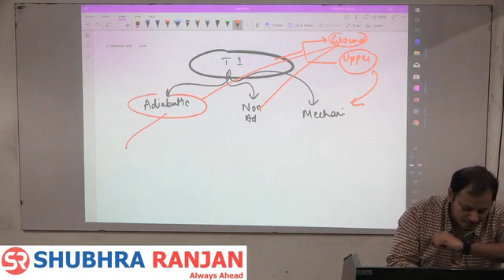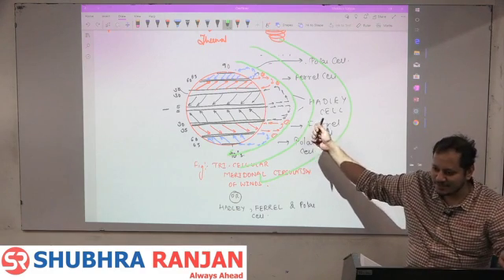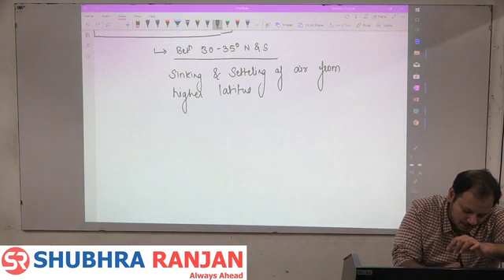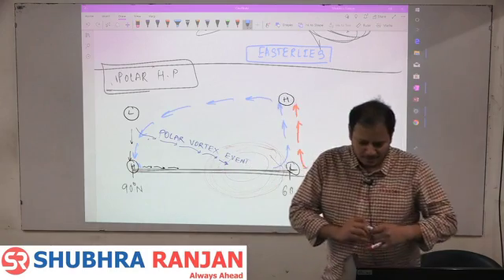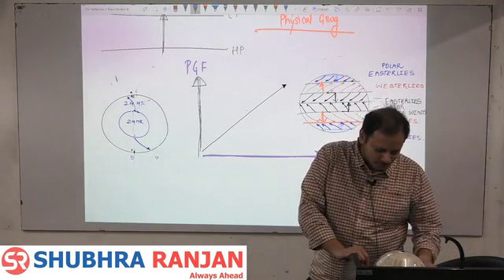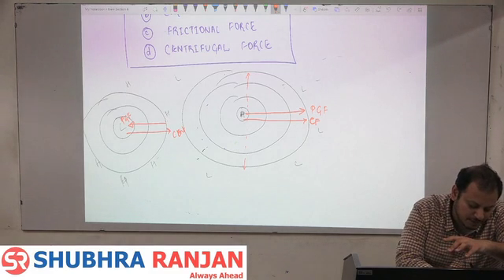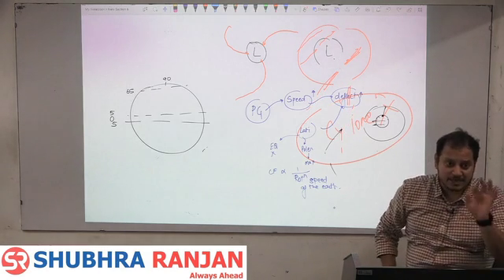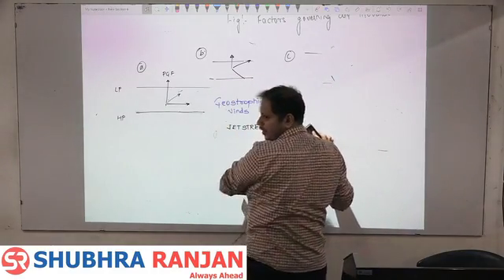Geography Optional Latest Video Lecture 55